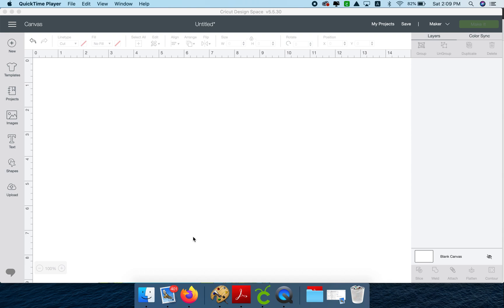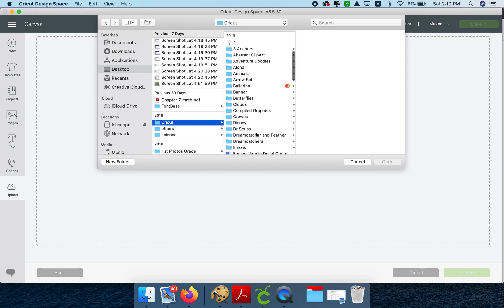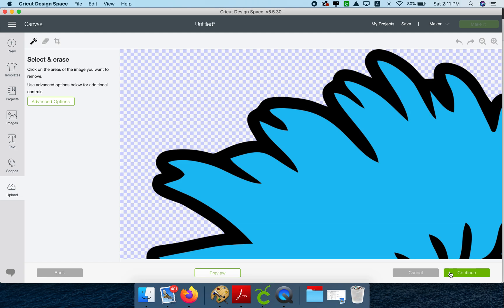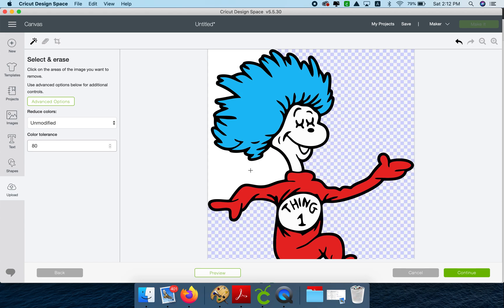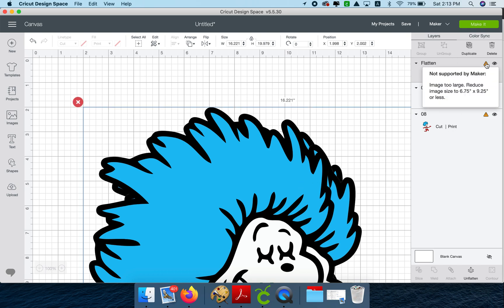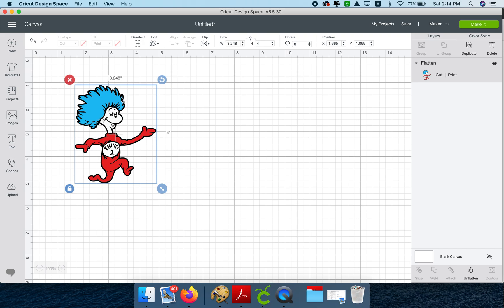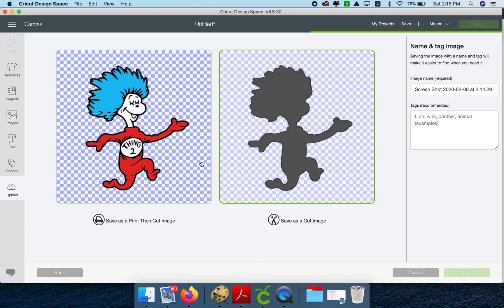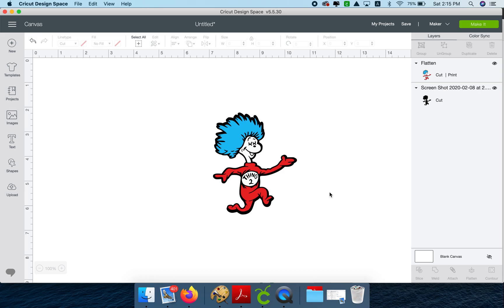How to make stickers on Cricut Design Space from a SVG, PNG, or JPG